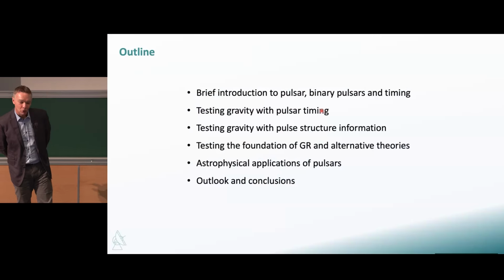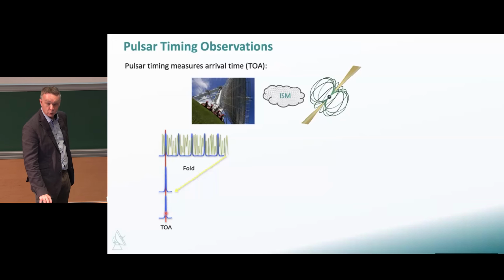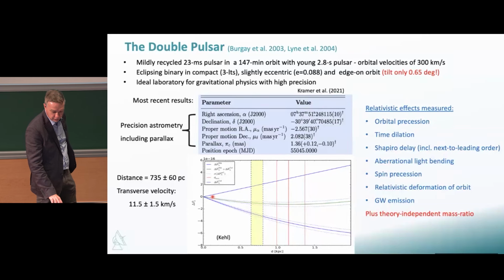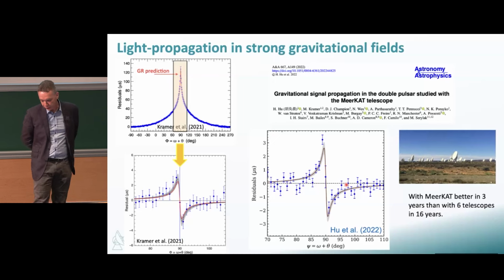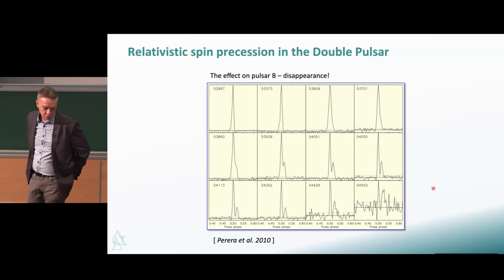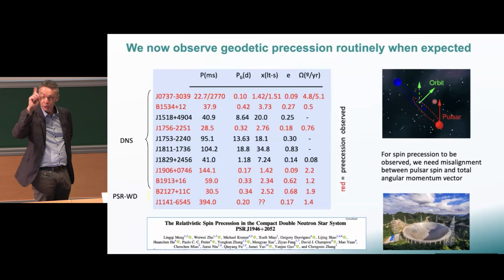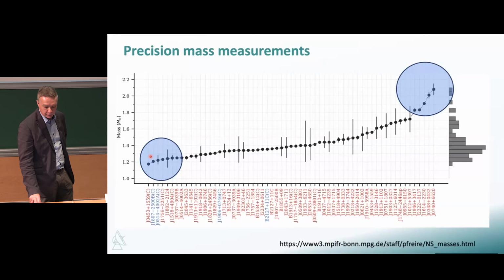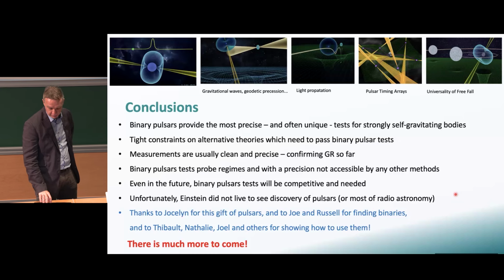Michael Kramer - Binary Pulsar Observations and their Importance for Fundamental Physics and (...)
The first  pulsar in a binary system (PSR B1913+16) was discovered in the summer of 1974 by Russell Hulse and Joseph Taylor. In the fifty years since this pioneering discovery, many more binary pulsars were discovered, including remarkable systems such as the double binary pulsar PSR J0737−3039A/B (with two active radio pulsars detectable  from the Earth), and the triple system PSR J0337+1715. Binary pulsars have triggered many research works in theoretical gravity, and have opened up new experimental windows on relativistic gravity. The comparison between binary-pulsar timing data and theoretical predictions has notably provided the first  direct observational proof that  gravity propagates at the velocity of light, and the first accurate tests of the strong-field regime of relativistic gravity. To celebrate 50 years of binary-pulsar physics, two complementary Balzan lectures will present reviews of: (1) the theoretical works triggered by the discovery of binary pulsars; and (2) the state-of-the-art of binary pulsar observations and of their scientific content.

Michael Kramer (MPI Bonn)